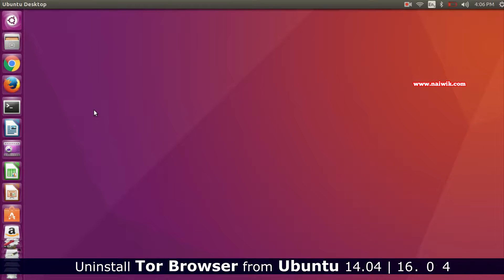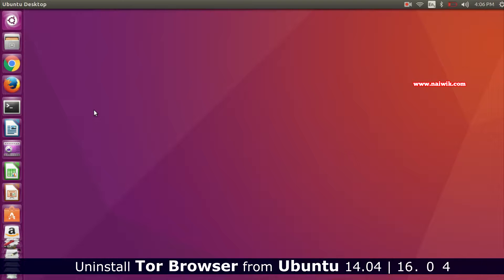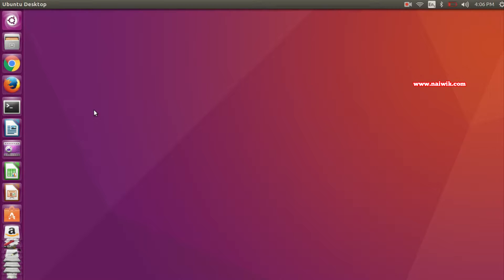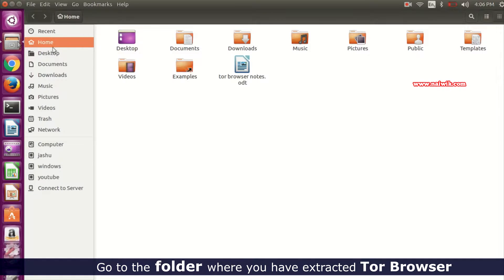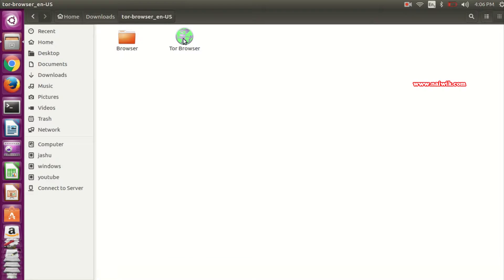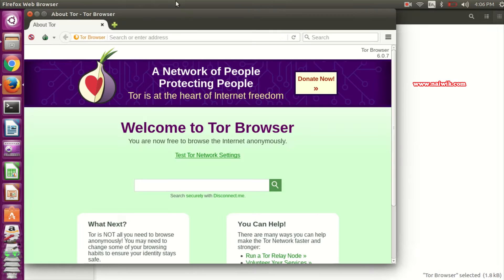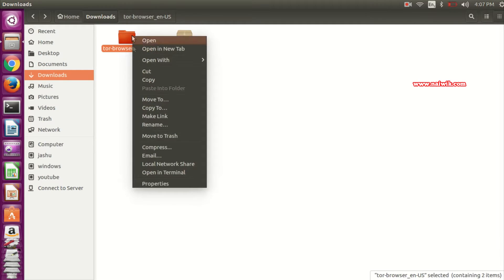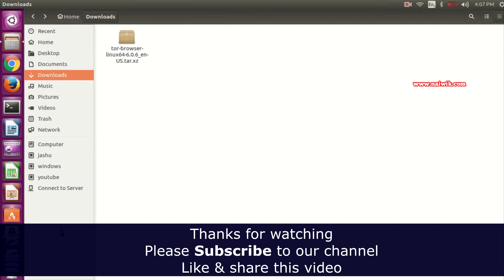Uninstall Tor Browser from Ubuntu 14.04 || 16.04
In this video you are going to see how to Uninstall or Remove Tor Browser from Ubuntu 14.04 || 16.04

Orbot & orfox apps